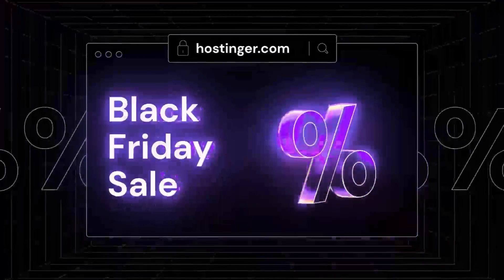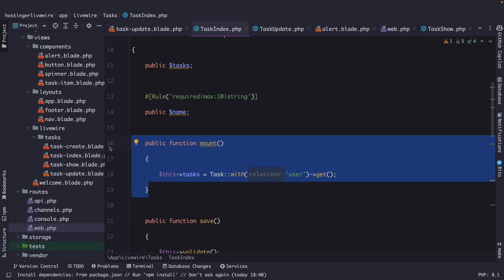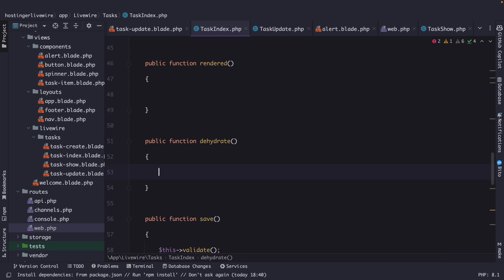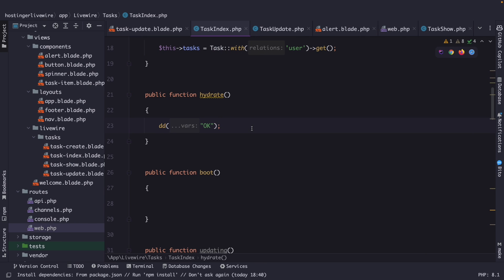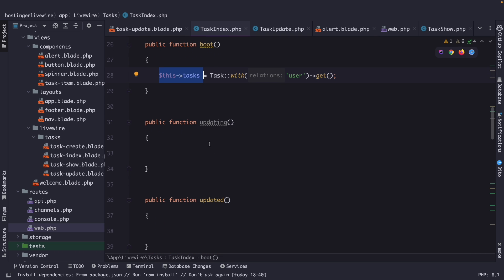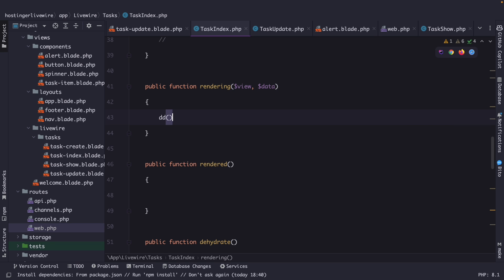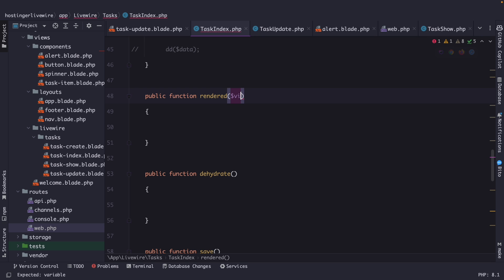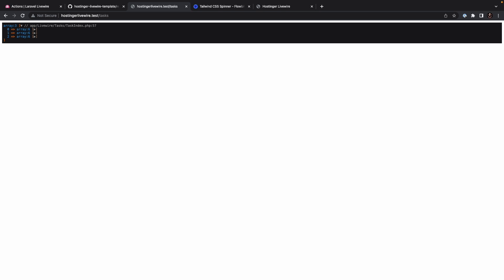Introduction to Lifecycle Hooks in Livewire - Laravel Livewire Crash Course for Beginners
Hostinger is an incredible web hosting provider where you can set up shared hosting, cloud hosting, VPS hosting, email hosting, and SSL certificates. Hostinger has made a name for itself due to its fast load times, simplicity, free domains, and powerful servers.

In this tutorial, we’re going to cover Livewire lifecycle hooks in Laravel. You will learn how to work with these special methods that allow you to perform actions at different stages of a Livewire component's lifecycle. We’re going to cover the hydrate, boot, updating, updated, rendering, rendered, and dehydrate hooks, explaining their purpose and showing practical examples of how to use them. By the end of this tutorial, you will have a solid understanding of how to leverage lifecycle hooks to enhance the functionality of your Livewire components.

⌛Timestamps
00:00 - Introduction
02:50 - hydrate()
03:52 - boot()
05:02 - updated() & updating()
05:50 - rendering()
07:23 - rendered()
08:03 - dehydrate()